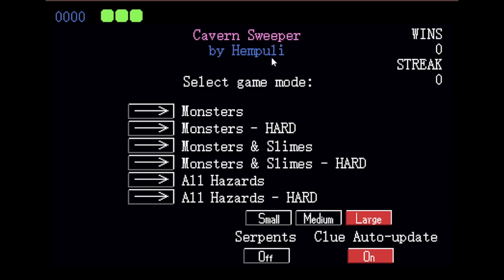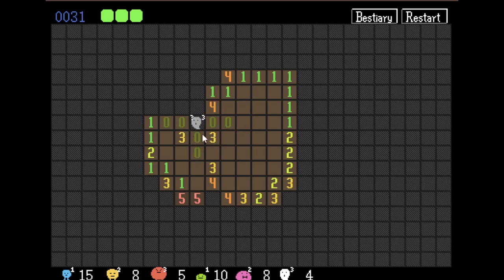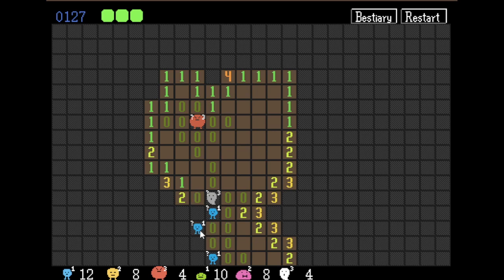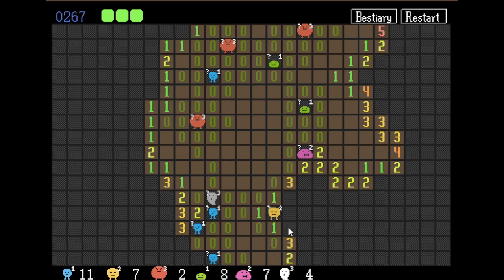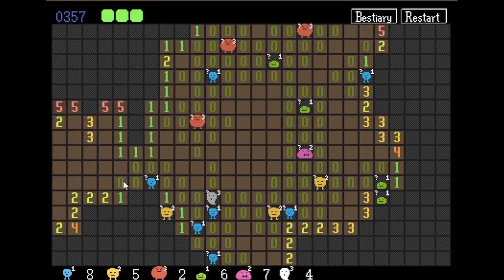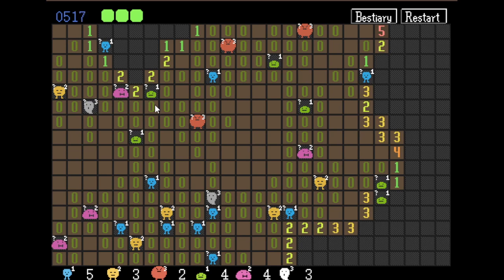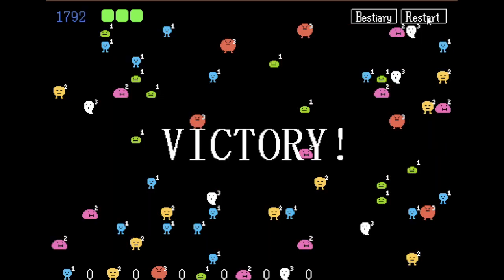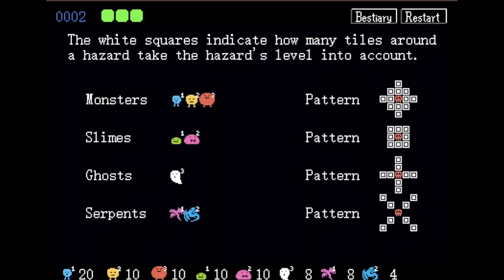Minesweeper, but there's different enemy types. Yes. Really.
by the Baba Is You creator